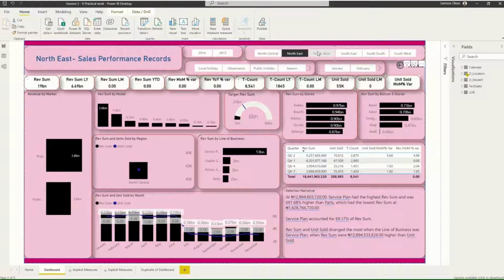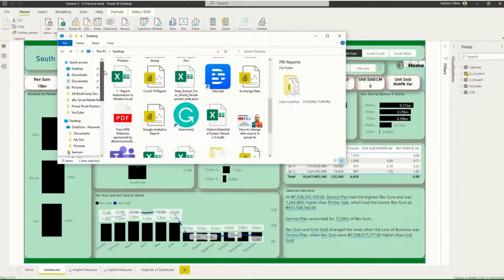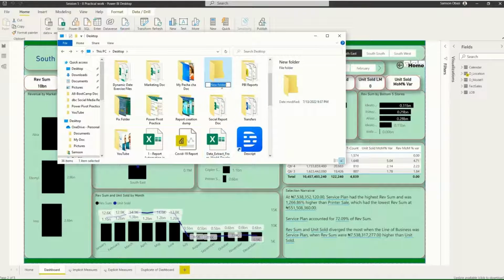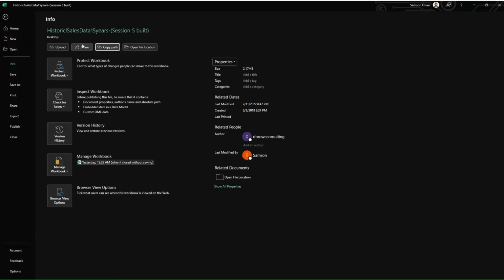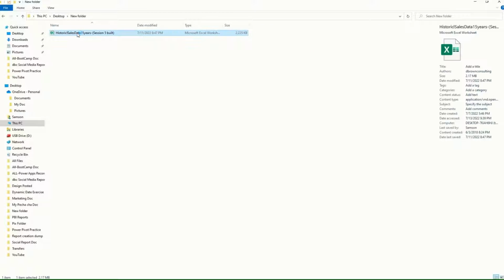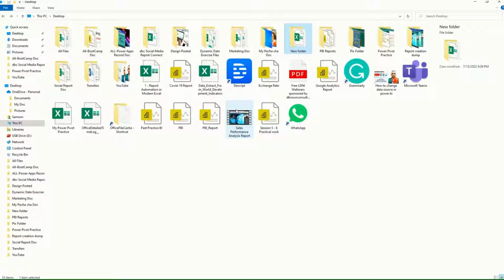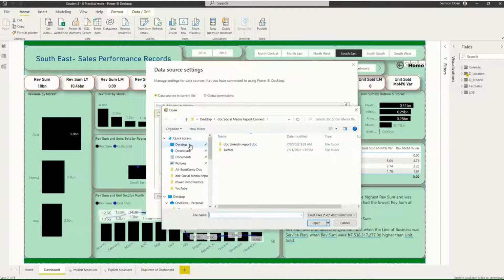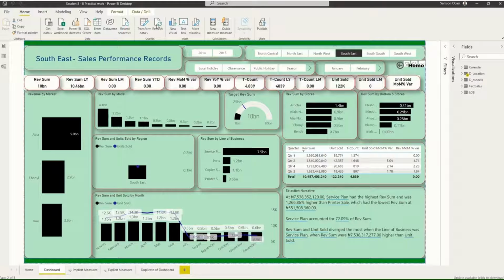HOW TO CHANGE DATA SOURCE IN POWER BI DESKTOP